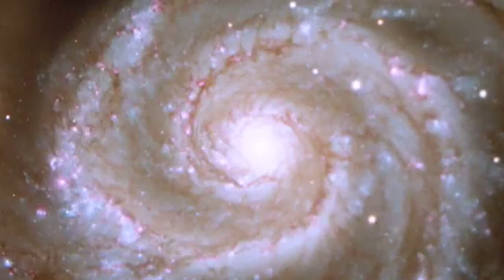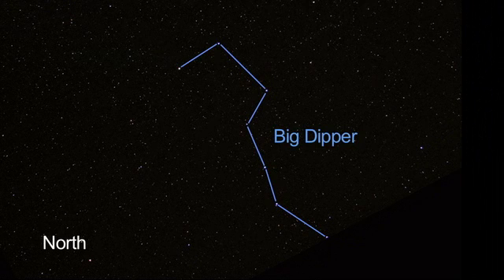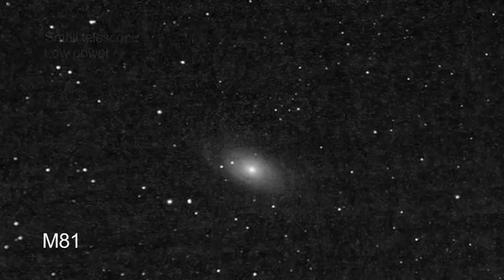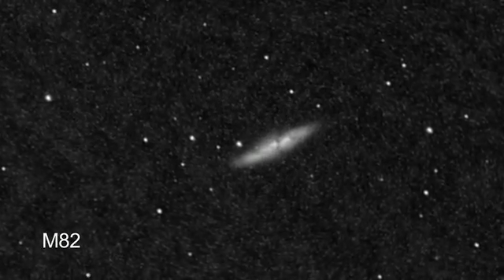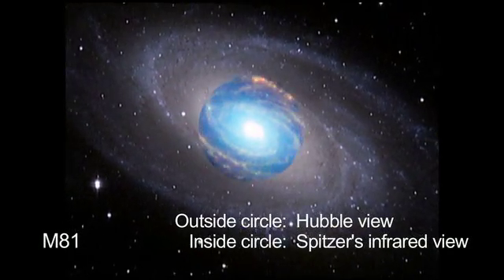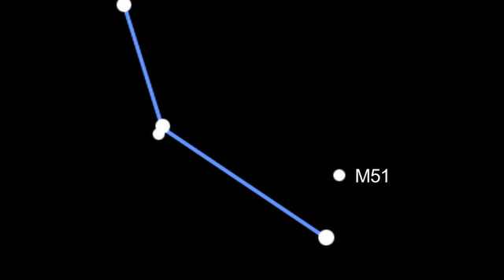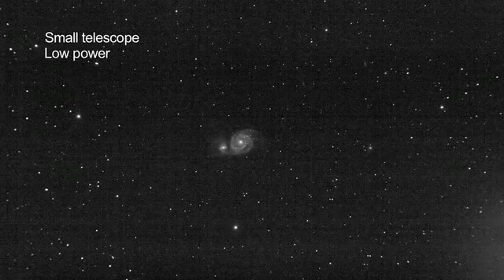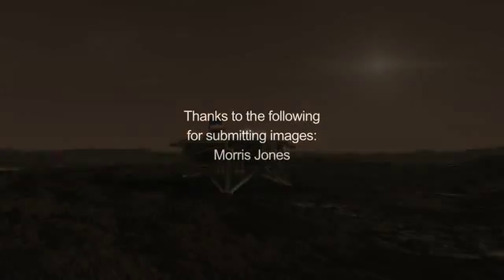What's Up for May 2008? Galaxies!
Get ready to gaze at galaxies through your telescope. Then compare your views to those taken in infrared by the Spitzer Space Telescope.